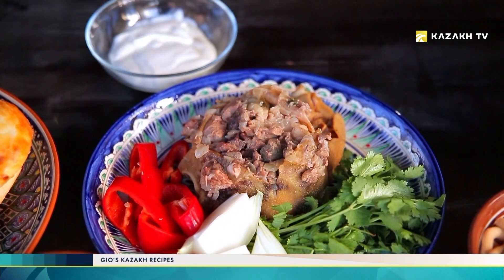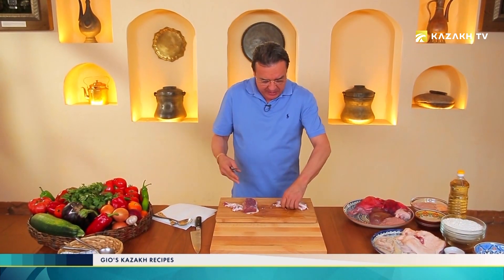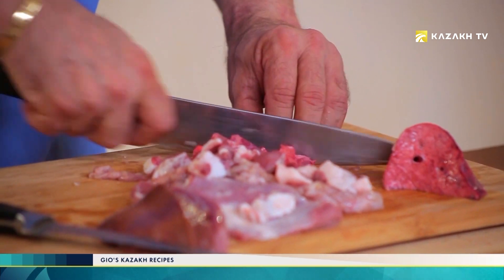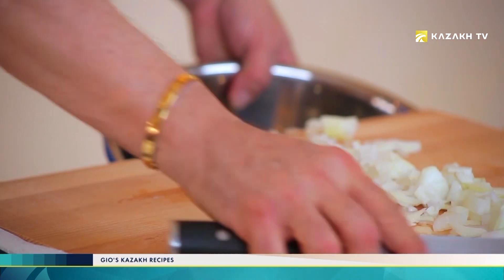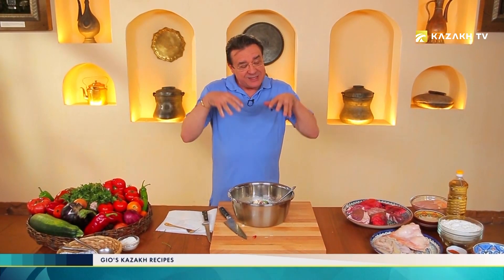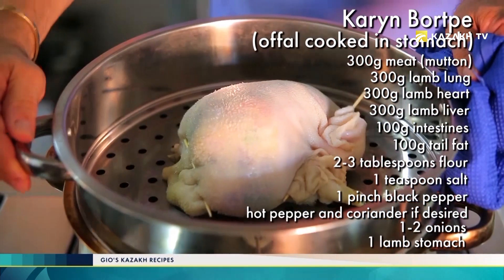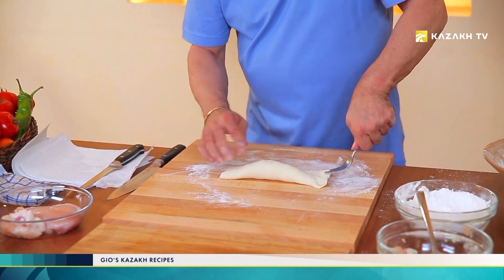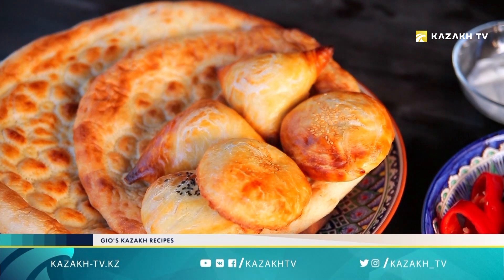Gio’s Kazakh recipes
Giorgio Palazzi is a restaurant owner and celebrity chief from Italy. He believes in the importance and value of local cuisine. Since settling in Kazakhstan, he has learned to marinate lamb, cut horsemeat, make dumplings and properly prepare many other national dishes. In his show, Giorgio attempts original experiments with the local cuisine and modifies recipes according to his tastes and desires.